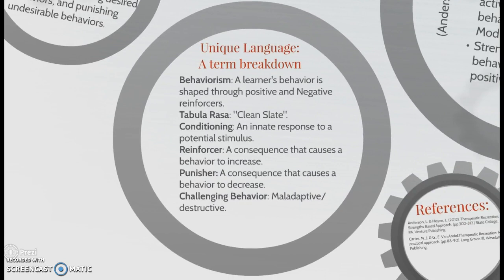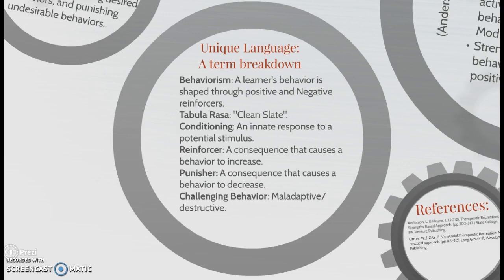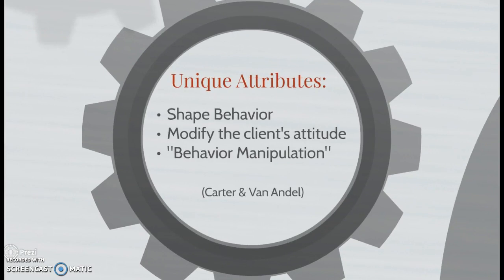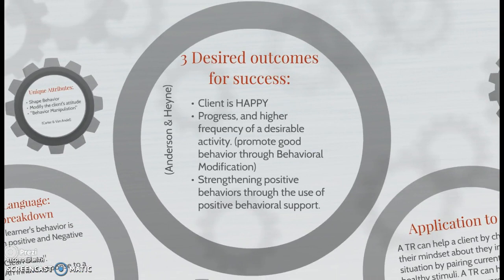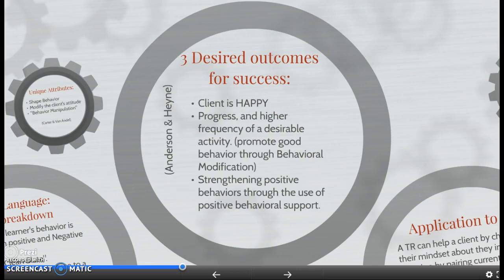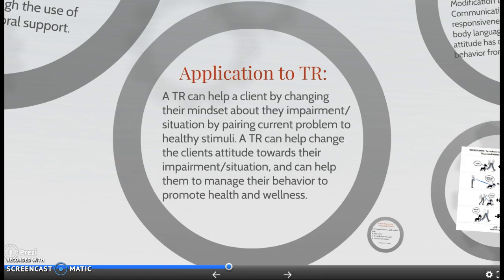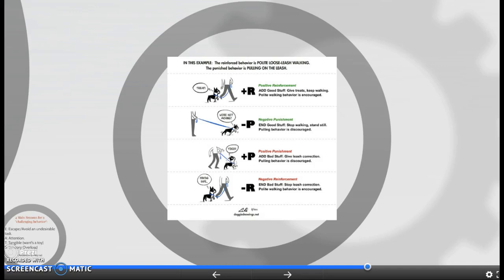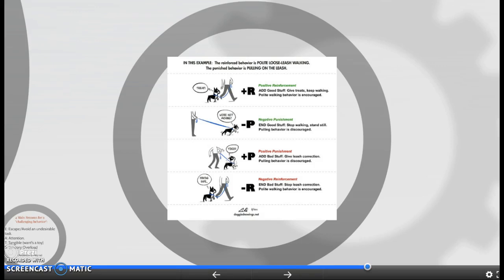Behavior Modification Theory